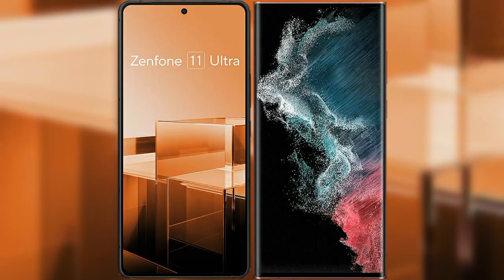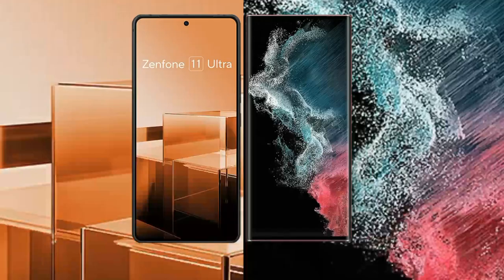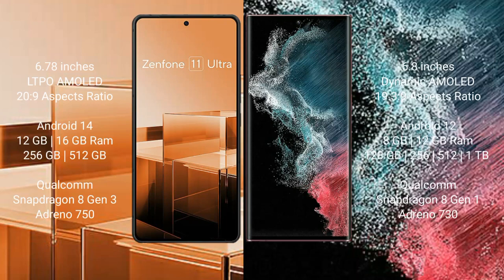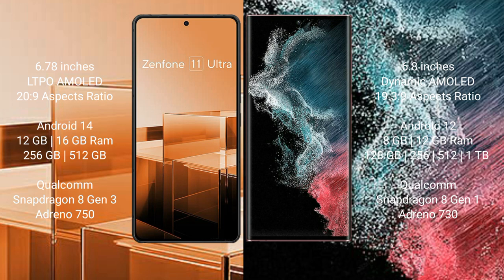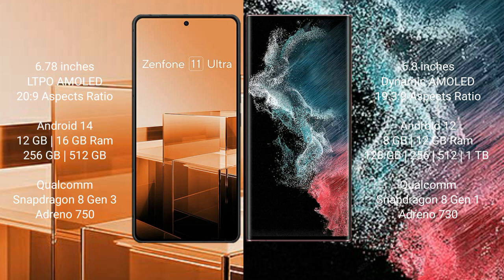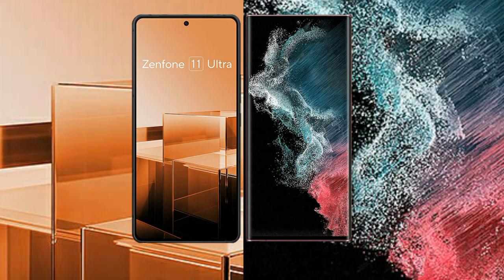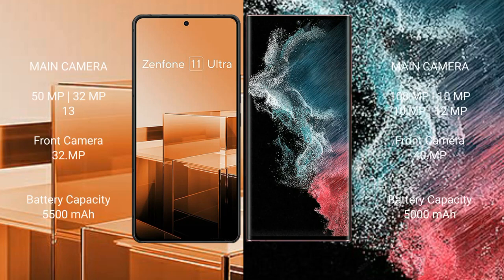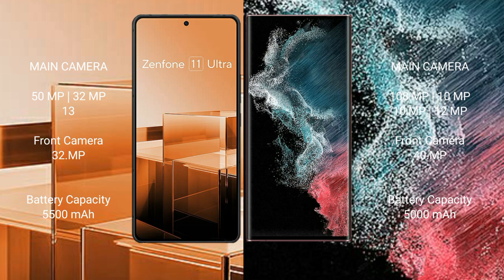Asus Zenfone 11 Ultra vs Samsung Galaxy S22 Ultra Review